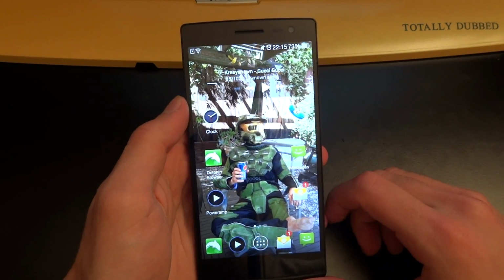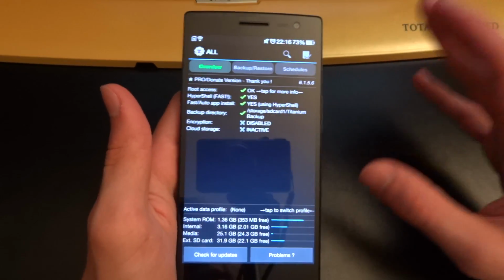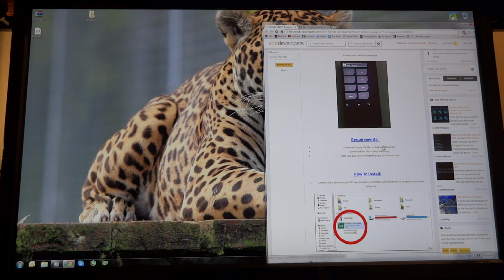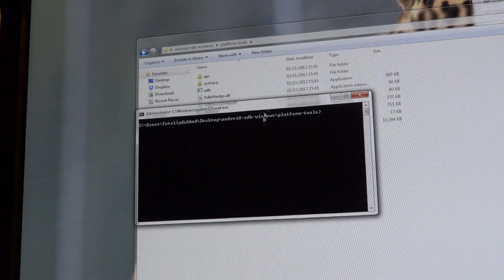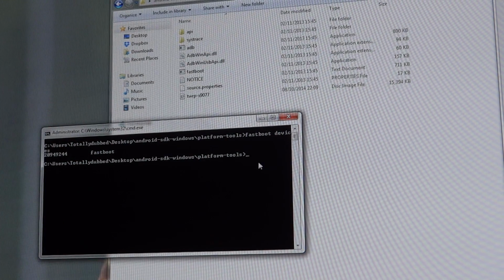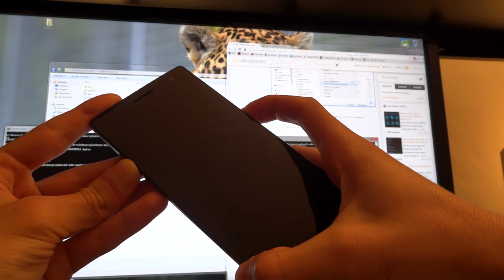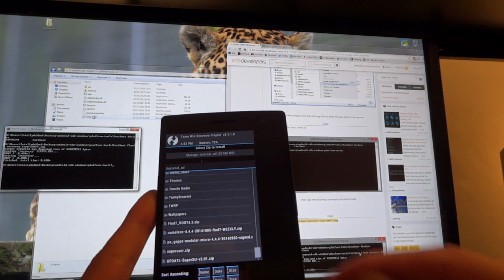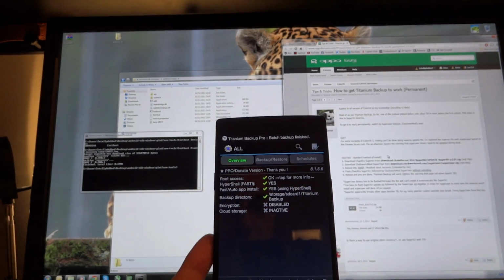How to flash Team Win Recovery Project (TWRP) on Oppo Find 7 - By TotallydubbedHD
-Chris